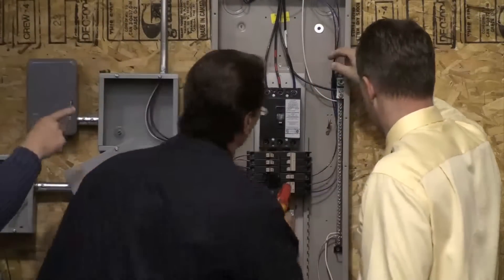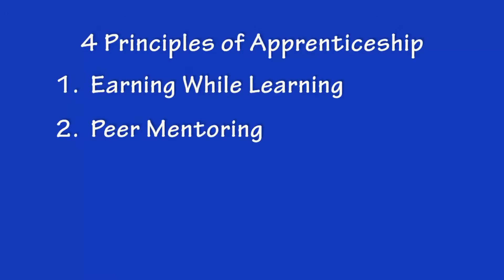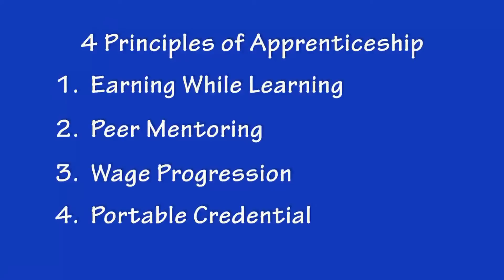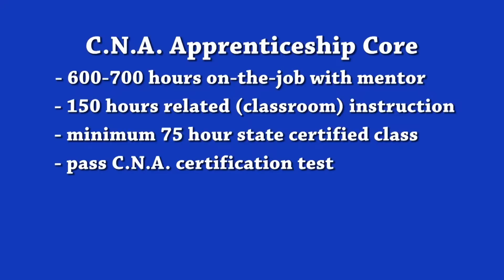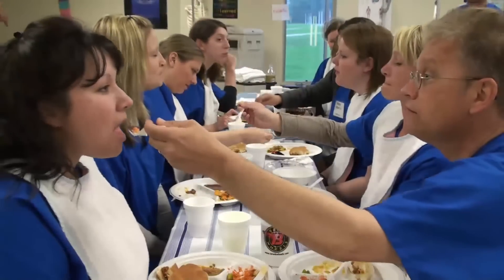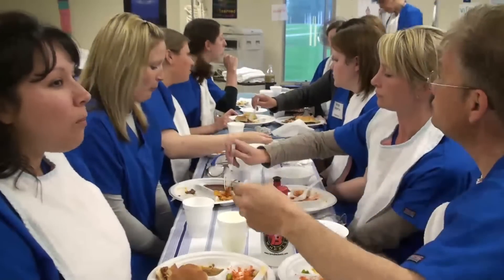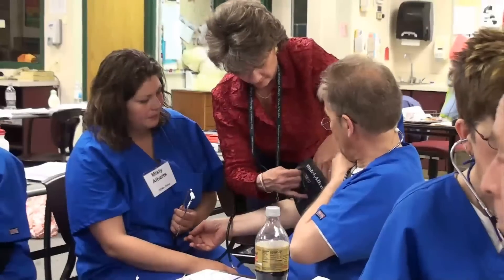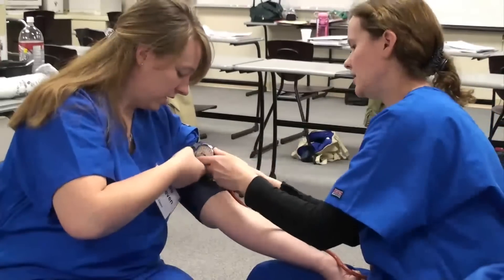Certified Nurse Aide Apprenticeship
A Certified Nurse Aide Apprenticeship program is giving people in northern Michigan a new way to move in to a career in health care. The apprenticeship program gives people an opportunity to earn and learn while working on the job with a mentor. Watch the video to see how the
apprenticeship program benefits employees and health care providers.